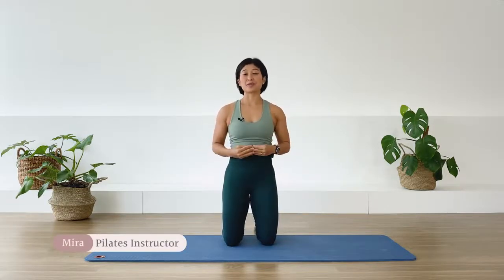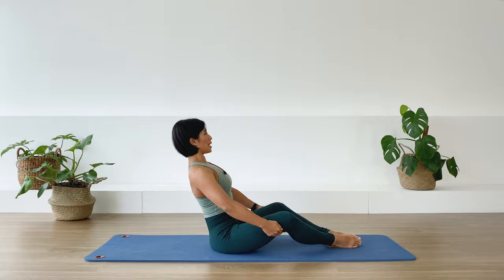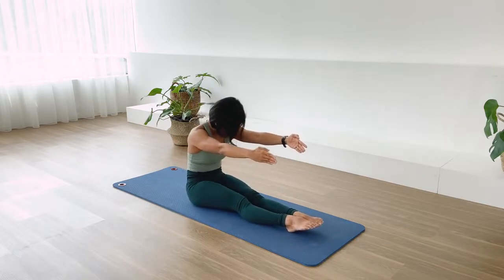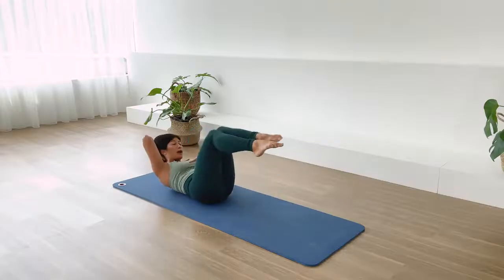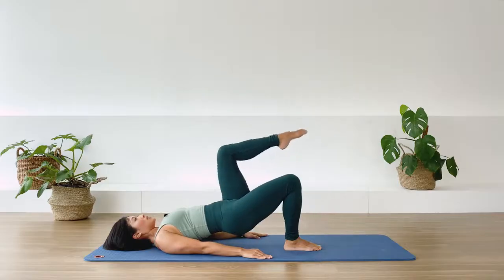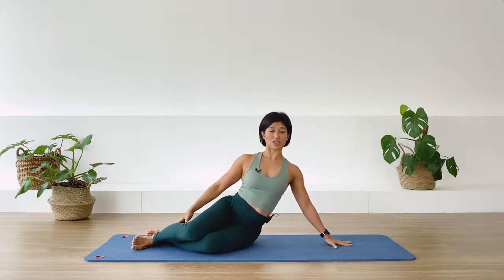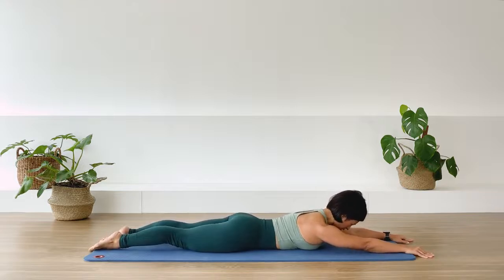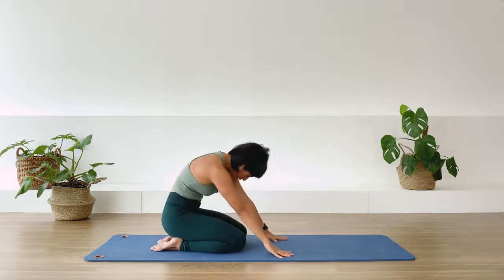30 Minute Core Workout _ Intermediate Pilates